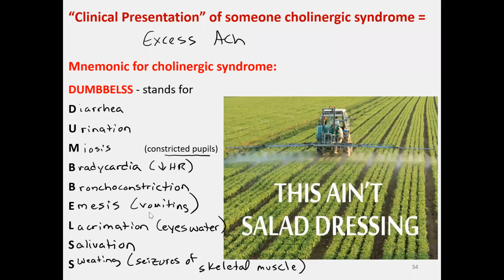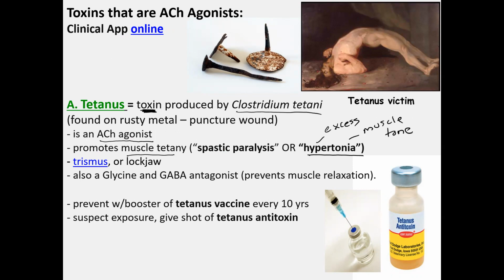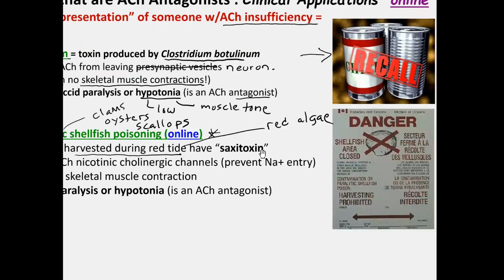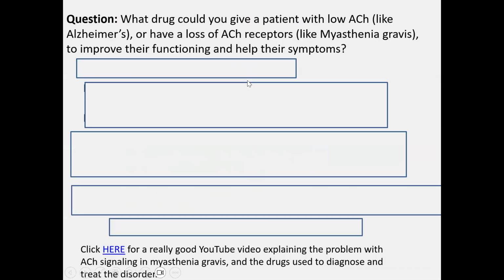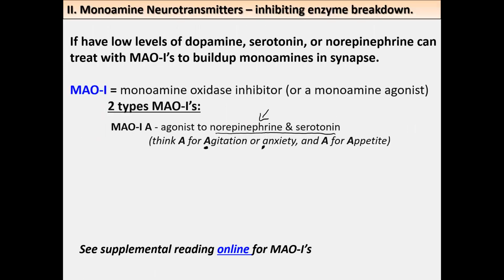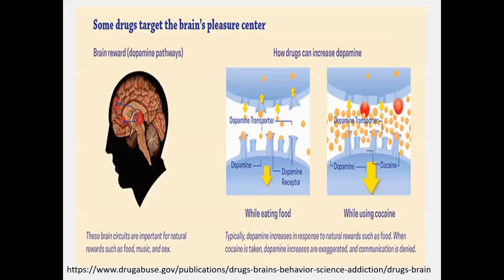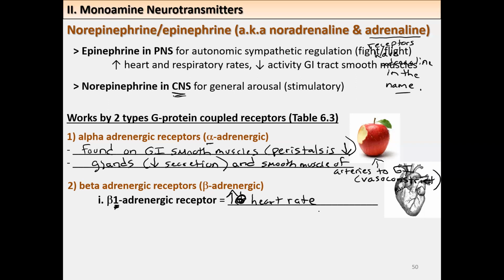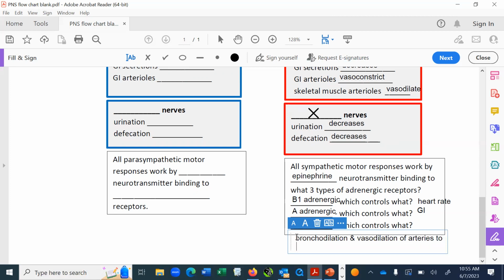Wed Jun 7 2032 lecture 10 11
In this lecture I will finish discussing cholinergic syndrome, and talk about its treatment with 2-Pam, atropine, and valium. We then discuss disorders of ACh signaling due to toxins (tetanus, botulism, paralytic shellfish poisoning, pufferfish poisoning, alzheimers, and myasthenia gravis). Then we discuss monoamine neurotransmitters (dopamine, norepinephrine & epinephrine, and serotonin). We spend considerable time going over epinephrine (adrenalin) signaling and the beta 1- adrenergic, beta 2 adrenergic, and alpha adrenergic receptors and regulation of autonomic sympathetic (fight/flight) body responses.We then discuss some common drugs that act as agonists to adrenergic receptors (dobutamine, isoproteronol, and albuterol) and act as antagonists to those receptors (propranolol and atenolol) for treatment of hypertension.